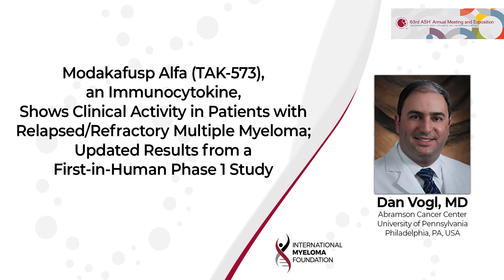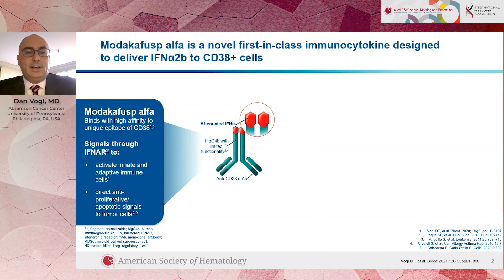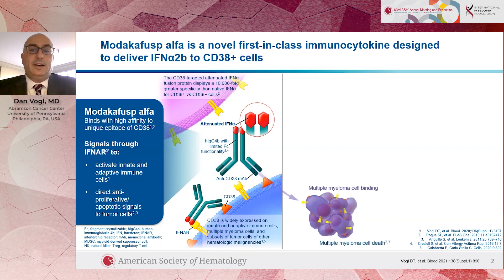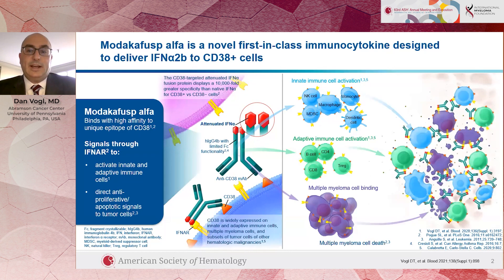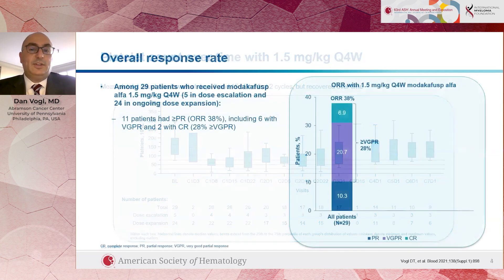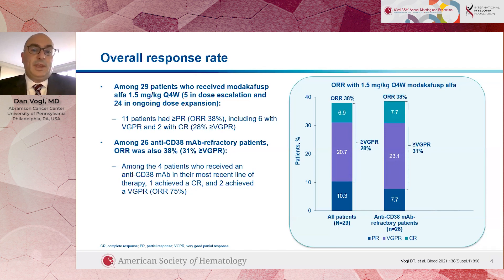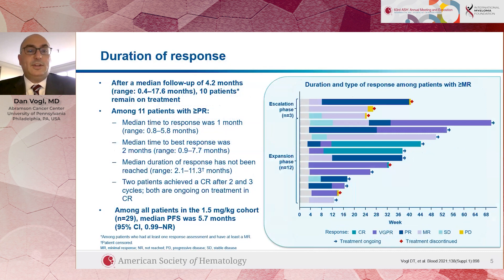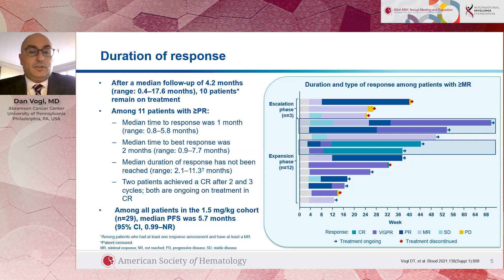Modakafusp Alfa (TAK-573), an Immunocytokine, in Pts with Relapsed/Refractory Multiple Myeloma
Modakafusp Alfa (TAK-573), an Immunocytokine, Shows Clinical Activity in Patients with Relapsed/Refractory Multiple Myeloma; Updated Results from a First-in-Human Phase 1 Study

Dan Vogl, MD
Abramson Cancer Center
University of Pennsylvania
Philadelphia, PA

Modakafusp alfa (previously known as TAK-573) is a first-in-class immunocytokine designed to deliver interferon alpha-2b (IFNα2b) to CD38+ cells. It consists of two attenuated IFNα2b molecules genetically fused to the Fc portion of a humanized, anti-CD38, IgG4 monoclonal antibody (mAb). The specificity for CD38 and reduced IFN receptor binding affinity of the attenuated IFNα2b molecules significantly reduces the potential for off-target binding and toxicity. Furthermore, modakafusp alfa binds to a different epitope on CD38 than the currently approved anti-CD38 therapeutic mAbs, daratumumab and isatuximab. Preclinical evaluation of modakafusp alfa supports activation of type I IFN signaling in CD38+ cells, inducing direct anti-proliferative effects on myeloma cells, as well as direct and indirect immune cell activation. We have previously reported preliminary results from the first 59 patients (pts) in our first-in-human phase 1 trial of modakafusp alfa in pts with relapsed/refractory multiple myeloma (RRMM; NCT03215030), showing responses to single-agent therapy with doses starting at 0.1 mg/kg weekly; thrombocytopenia and neutropenia were dose-limiting toxicities when modakafusp alfa was administered weekly (QW), every 2 weeks (Q2W), and every 3 weeks (Q3W) (Vogl, Blood 2020). Here we report updated results from this trial, focusing on results from an expansion cohort with dosing every 4 weeks (Q4W).

Conclusion

Modakafusp alfa (TAK-573) is a novel candidate for the treatment of RRMM, which has shown promising anti-myeloma activity in heavily pretreated pts, including anti-CD38 mAb-refractory pts and those who have received an anti-CD38 mAb in their most recent line of treatment. A Q4W dosing schedule of modakafusp alfa is feasible and the optimal dose and potential combinations are being explored.

ASH 2021: Abstract 898

Category
Nonprofits & Activism
License